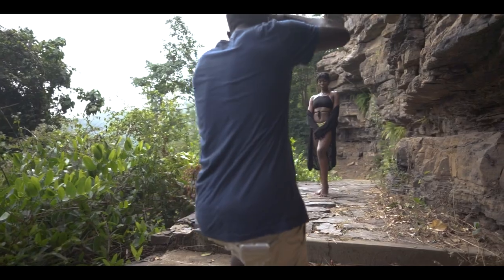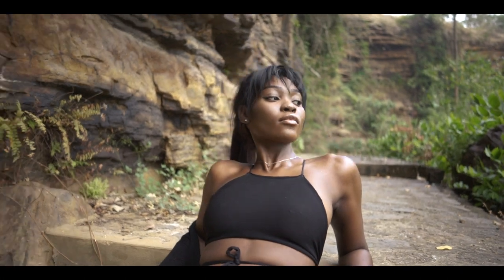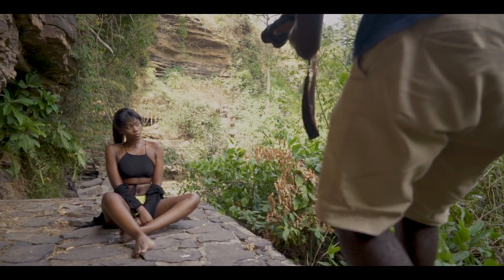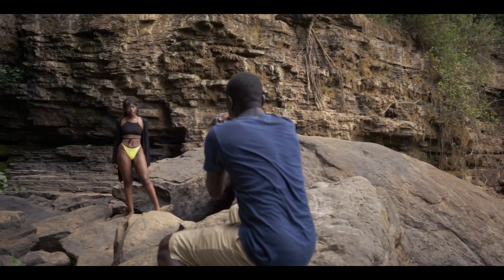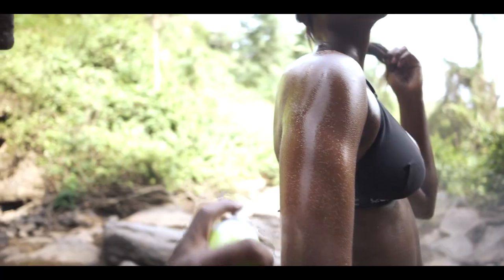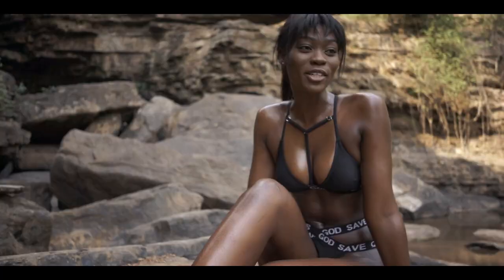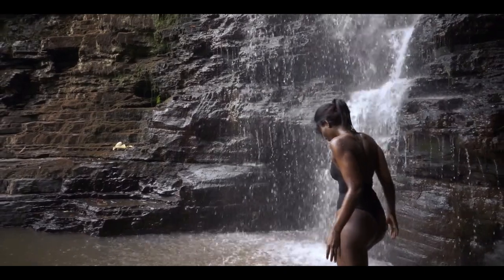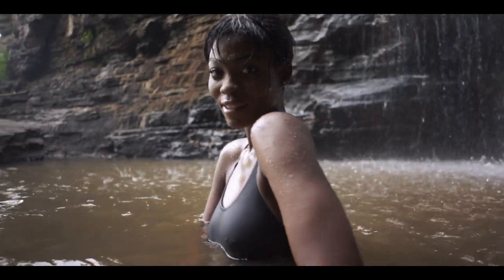Swimwear Photoshoot In an Exotic Location in Ghana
In this video we’re going on a journey to the eastern part of Ghana where we have this amazing waterfall.

For the outfit choices, I spoke to the model and asked her to basically put a look together bearing in mind the place would be full of rocks, water and lots of greens. She suggested bringing some bikinis and kimonos so we went along with the looks she put together.

When we got to the place, the sun was diffused for the most part and it was like we were just lighting her up with this huge soft box.

In the beginning her skin wasn’t picking up a lot of highlights like I wanted so I had to oil her up a bit with some sheen spray just so I could get a bit more dimension in the images.

I swapped between my 24 - 35mm lens and my 85mm whilst finding places to shoot at and directing her just a bit to spice up the shoot.

One thing I noticed and loved was the fact that the rocky location made her skin tone pop a lot as the light bouncing off these brown surfaces really complemented her skin tone.

At the end of the video I’ll leave some of the images for u to look at along with  the camera settings I used in shooting those.

If you have any questions or suggestion please leave them in the comment section below and let’s have a conversation.